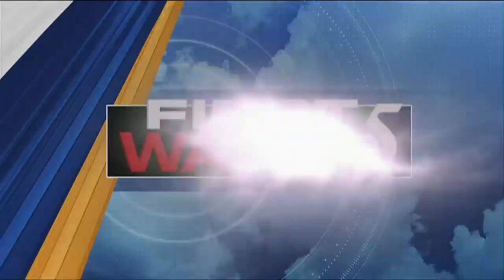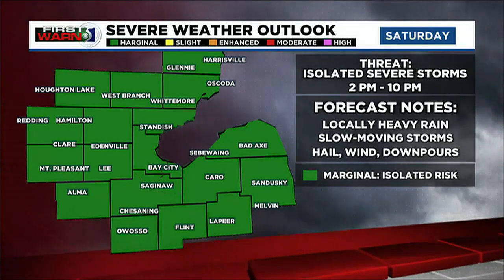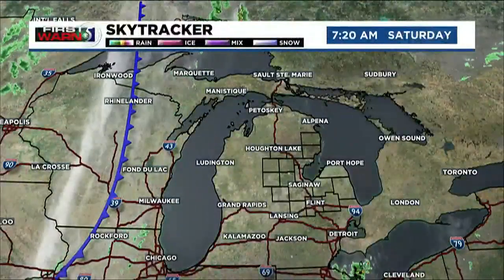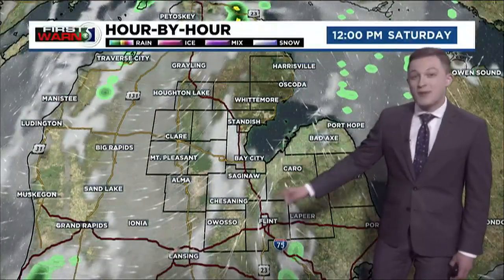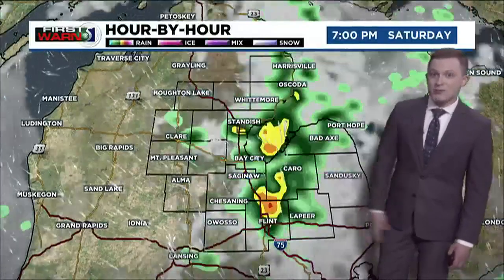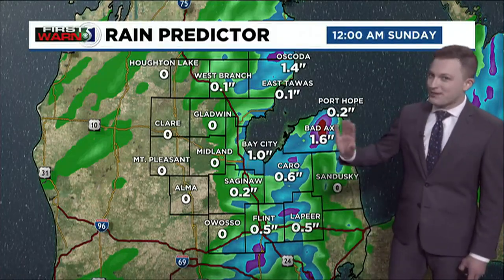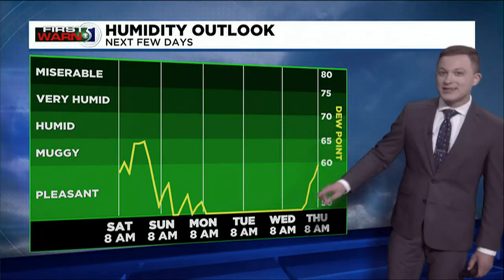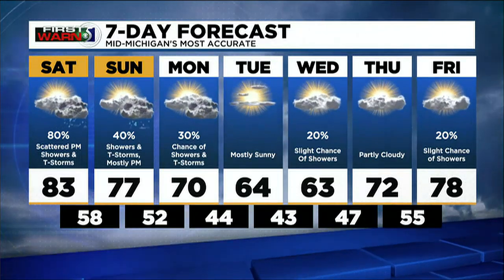First Warn5- Saturday morning, May 14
Meteorologist Mathieu Mondro has your latest forecast.